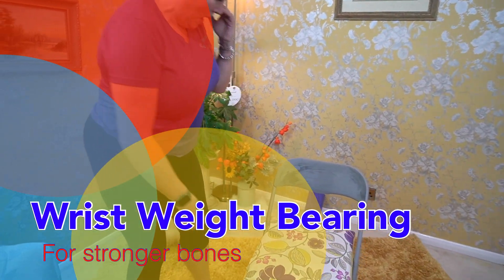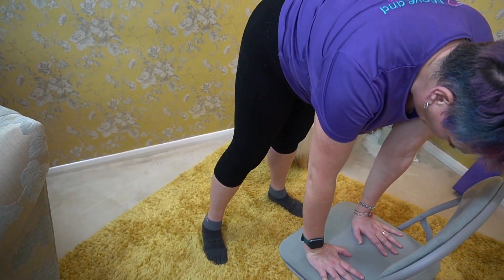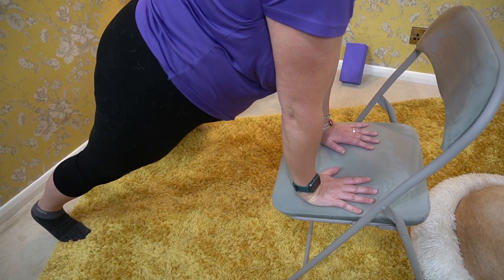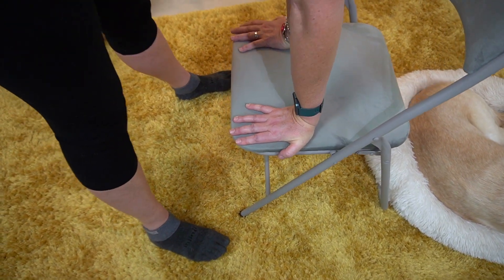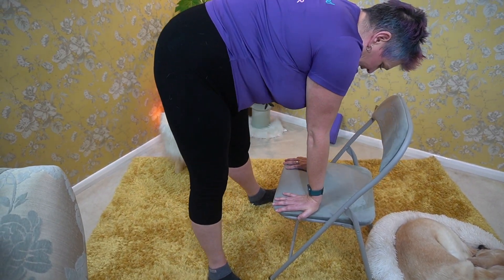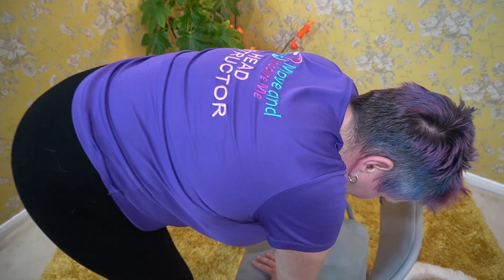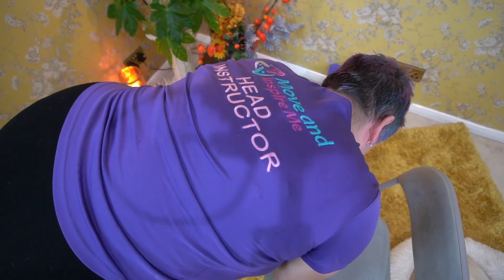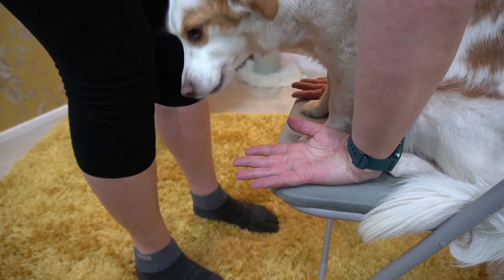Cat Wrist Weight Bearing: Chair Based Yoga Solution for Weak Wrists & prevent Osteoporotic Changes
Here are written instructions for the exercises in this video:

Come on to all fours or place your hands on the seat of your chair.
Have your wrists under your shoulders.  Havre your third finger pointing forwards.
Begin to circle deliberately placing weight through your wrists.
Now go the other way
And finally make figures of 8 deliberately taking your wrists through their full range of movement
One in every 2 causation women will experience an osteoporosis related fraction.
The prevalence of osteoporosis in wrist fractions is 34% of women and 17% of men to it’s important to do some form of wrist weight bearing activity EVERY DAY.
What you are doing will help to build up strength and increase your range of movement in your wrist.  If you want to put even more weight through your wrists, take your feet further away from your hands - the hardest position being plank pose with your weight pressed forwards so that your wrists are taking the strain.
If you are in plank, bring yourself back into cat.  We are going to change the hand position by turning the right hand one quarter turn right, left hand one quarter turn left so your fingers are pointing to the walls either side of you.  Now with your hands in this new position:
Now make circles
And figures of 8’s.
Now turn your hands another 1/4 turn so that your hands are facing your knees.  Feel how the stretch on the inside of your wrists changes in this new position.  Notice how it feels to continue to circle either way and figure of 8 with this new hand position.
If you do experience a wrist fracture in later years, it is likely that you will be investigate for Osteopaenia - the first stages of the full blown condition of Osteoporosis - as this will most likely the the cause but you will have had no indication at all that this is going on in your body.  Lack of weight bearing activity and loss of hormones is likely to be the cause of generating de-mineralised bones which are more porous and therefore weaker bones that are more likely to fracture however, keeping up a weight bearing regime to stress the bones into producing new bone growth can reverse the condition.

See how your fingers are facing your knees now...  see if you can pick the hands up and turn them a full 360 degrees around so they are back facing our knees again.  Doesn’t it look weird?  Where can you feel this in your other arm joints such as elbows and shoulders?  How restricted are your movements when you try to circle and figure of 8 now?

Now bring your hands back to their original position, third finger facing forward.  Gently side bend, shortening first one side of your waist and then the other.  Notice where this movement comes from.  What part of your back is moving most?  The top half or the bottom half or are they both moving in equal amounts?

Now, as much as you can tolerate, take your hands off the floor or the chair seat and begin dropping onto your hands with a sharp exhale as you land, as hard as you can tolerate, taking care not to hurt yourself...

To counterbalance this tough work on the wrists and put them back together again, turn the backs of your hands to face the floor, fingers toward your knees and gently lean forward and back.  This will stretch the back of your hands.  If that is too strong a stretch, simply press the back of one hand with the other in turn.  Now come into a forward bend from sitting on your chair or if you were on hands and knees, come into child’s pose with your bottom on your heels.

In either of these positions... press the back of one hand with the other, palm coming toward the inside of your lower arm bone.  Switch sides.
Circle them round and round until you feel they are fully recovered from taking all your weight.